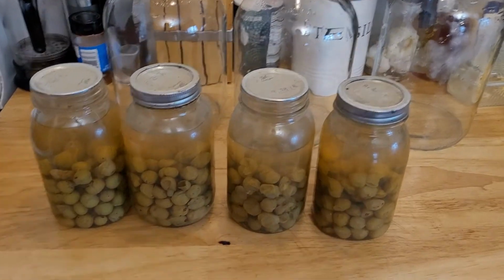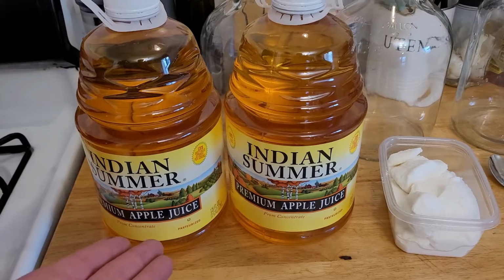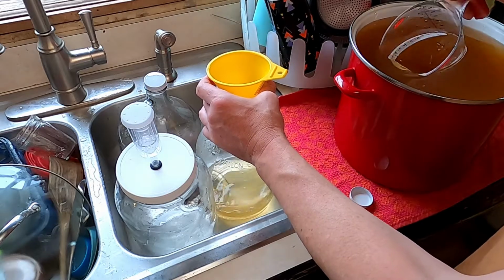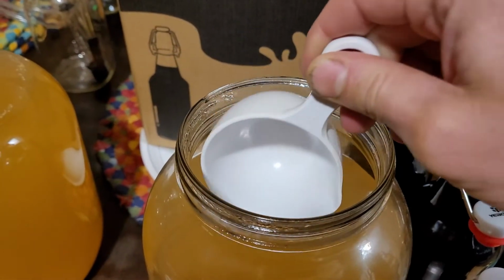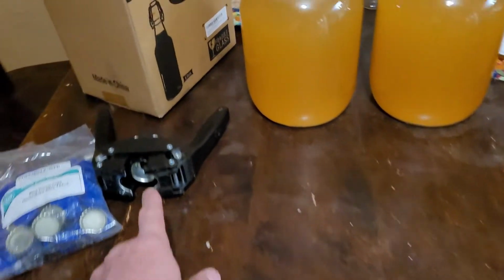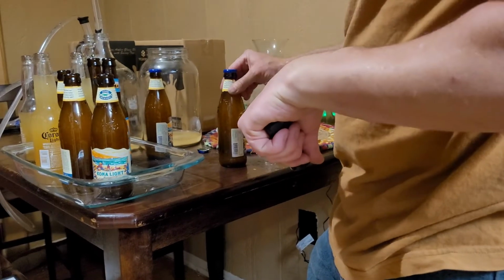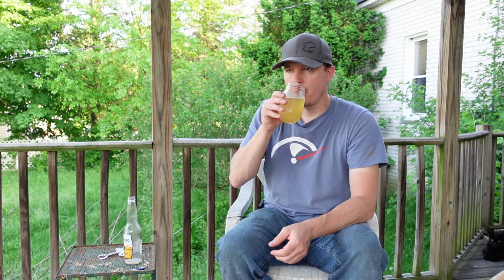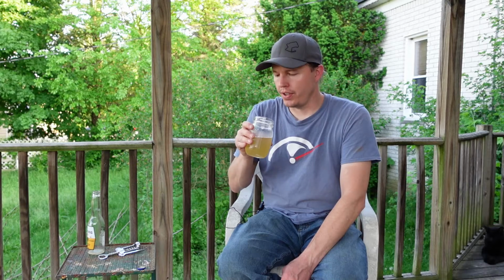Brewing Hard Cider with Grandma's Canned Heirloom Grapes!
(2) One Gallon Fermenting Jugs + airlocks (different style than mine,but that doesn’t really matter)

(6) Swing Top Bottles (need sets for 2 gallons worth)

Bottle Filler

Yeast – Red Star Champagne Yeast